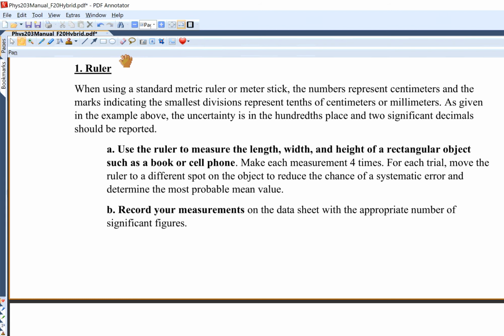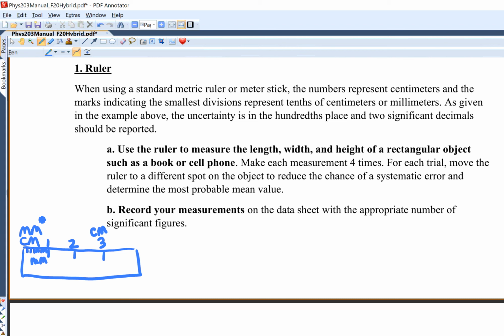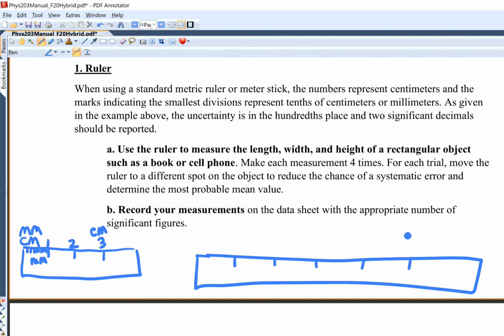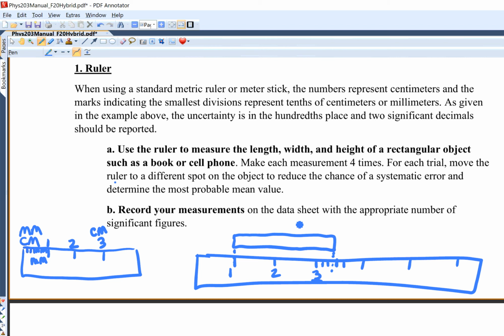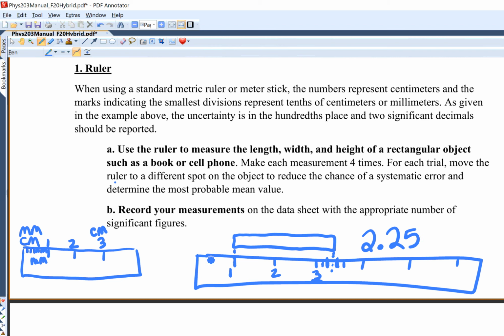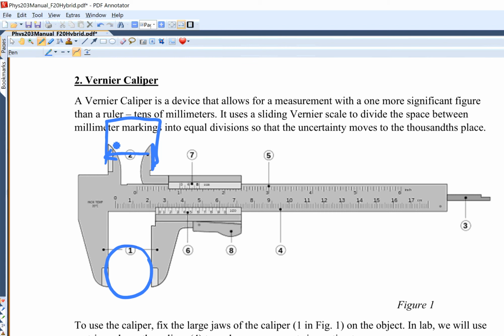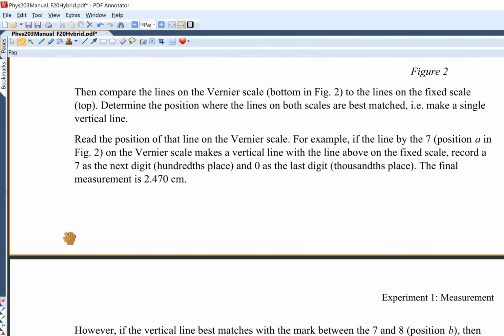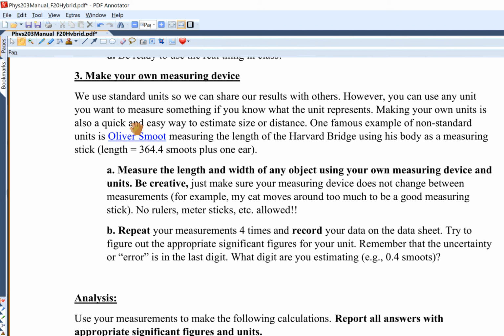Experiment 1, c, procedure